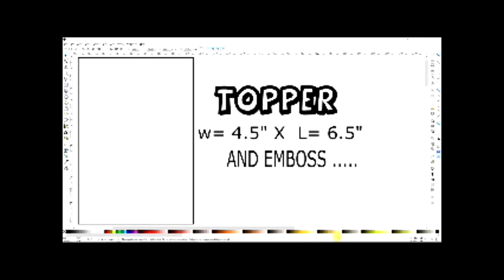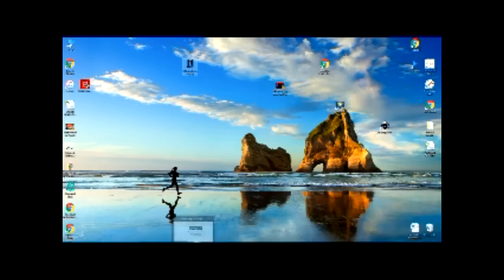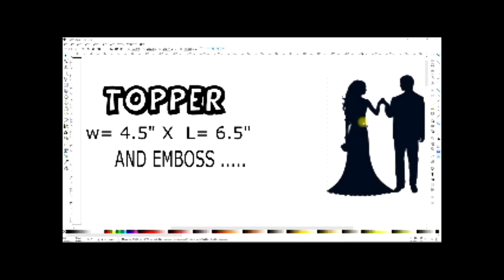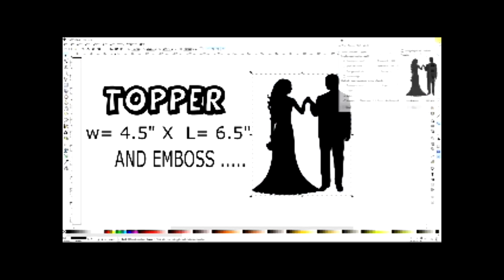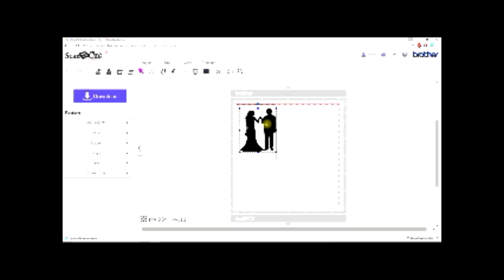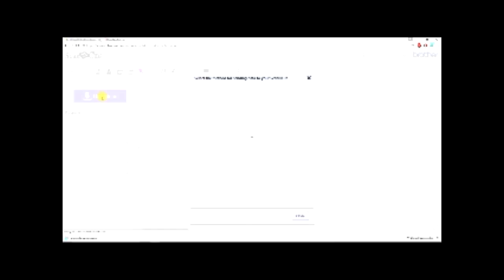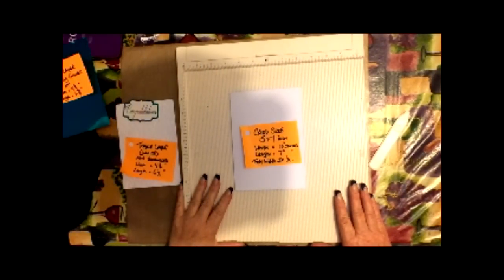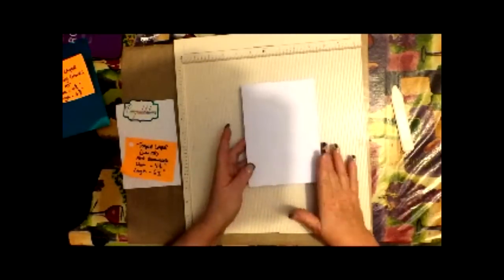#1 The best ever Wedding Dress card- Scan n Cut and Inkscape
2016: How to make a beautiful 5 x 7" Material , Wedding Dress Card. I show you how to download a Silhouette image from the WWW, import it into Inkscape, turn it into an SVG file, import it to the Brother Canvas program, turn it into an FCM file format for your Brother Scan n Cut, and construct the card.
Labels used in this video can be seen on my tutorial " Making multiple foiled labels with Inkscape & Brother scan n cut"..